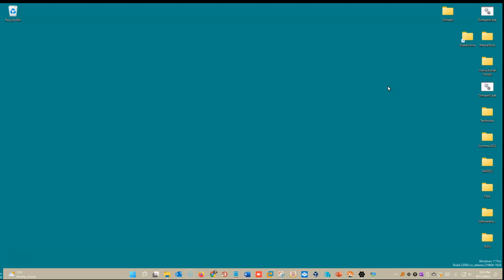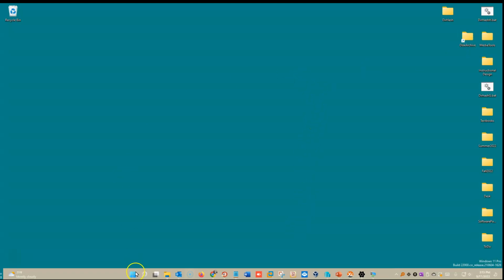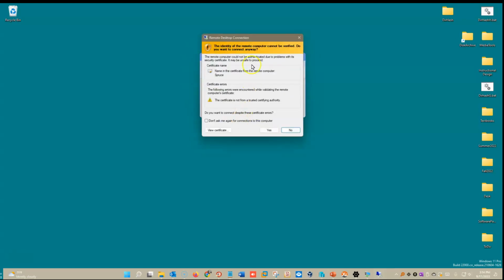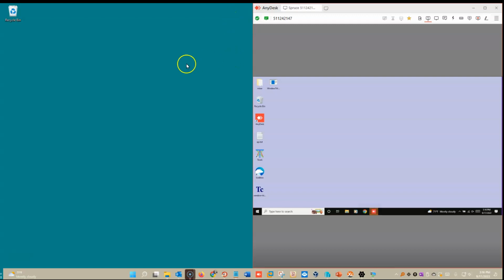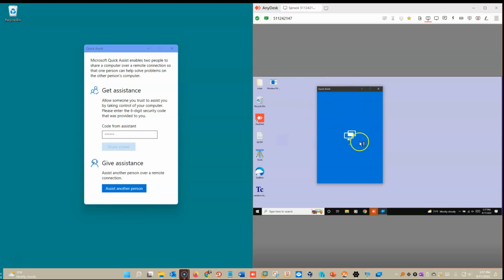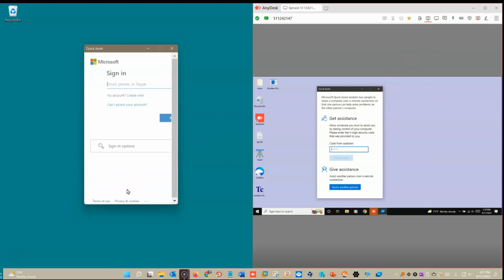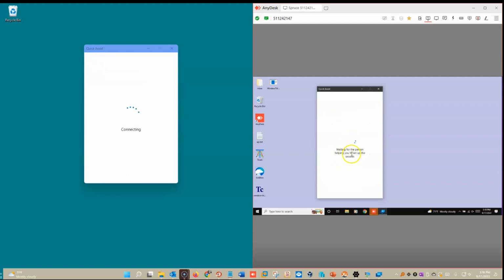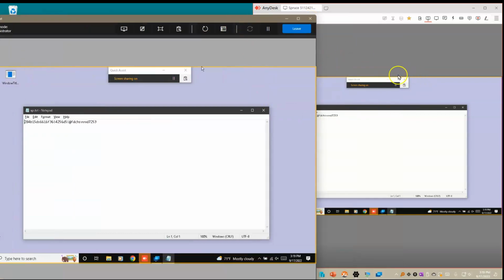Remote Desktop and Quick Assist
This video is part of a set of larger videos for a networking class at a community college. It is based on a set of notes and so is not complete in and of itself. This video on Remote Desktop and Quick Assist demonstrates how some administators work withing the same network to work on distant machines, and how IT help desk can help customers anywhere on the Internet.